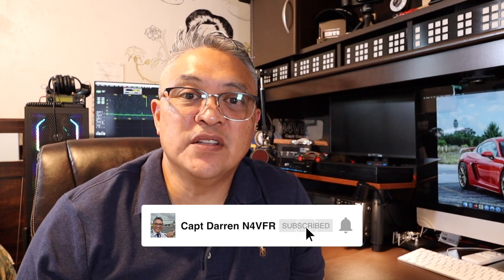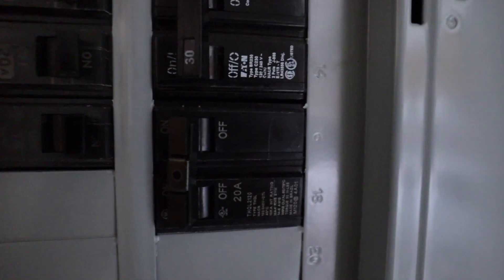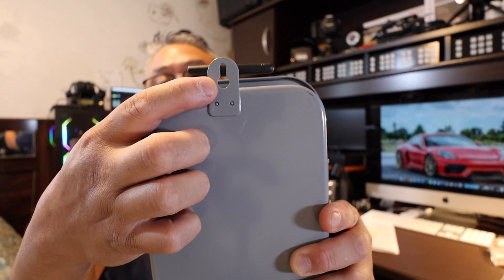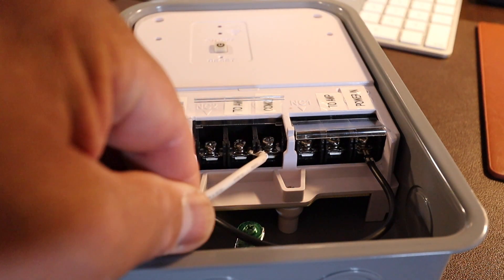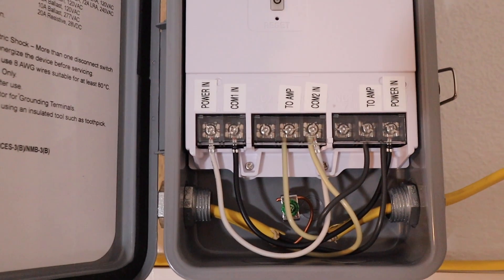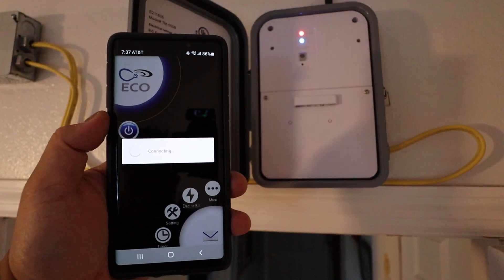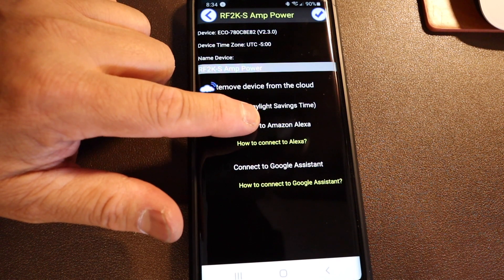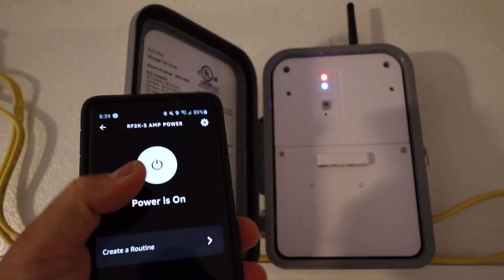Remote Power Switch for HF Amplifiers | Turning On/Off your Amplifiers Remotely | Smart Wifi Box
Today I've installed a Smart Wifi Box so I can remotely turn on/off my HF Amplifier.  This is a good option for those that want to Remote Operate your HF Station and having the ability to turn on/off your Amplifier.  It's suitable for 110VAC or 220VAC configurations.

Amazon List
Smart Wifi Box

Video Contents
00:00  Intro
00:41  Labeling Smart Wifi Box
01:15  Wiring Diagram
02:02  Shutting off Circuit Breaker
02:40  Mouting to the Wall
05:41  Making Wire Connections
08:50  Connecting the Load Wires
09:45  Turning on Circuit Breaker
10:20  ECO Software Download
12:57  Pairing Smart Wifi Box with Amazon Alexa
15:34  Demonstrating Remote Access
17:15  Outro